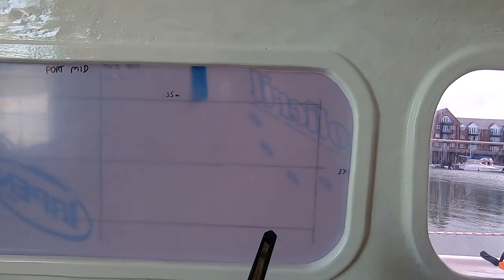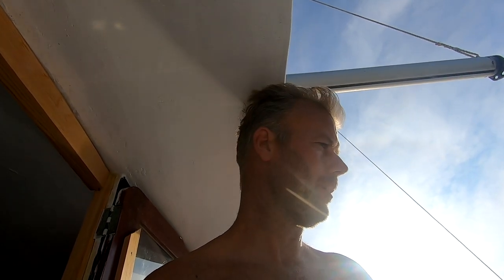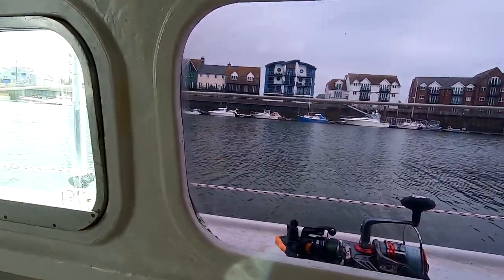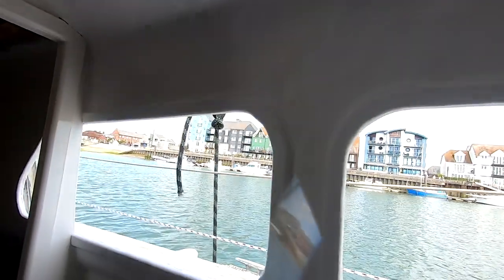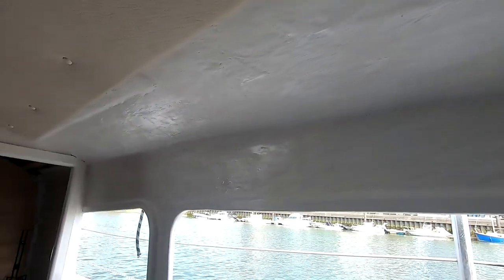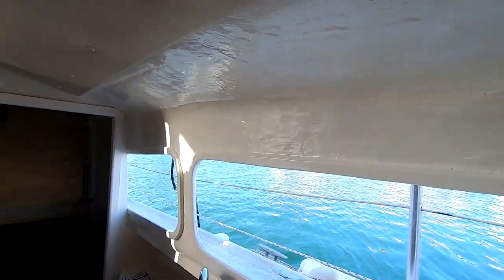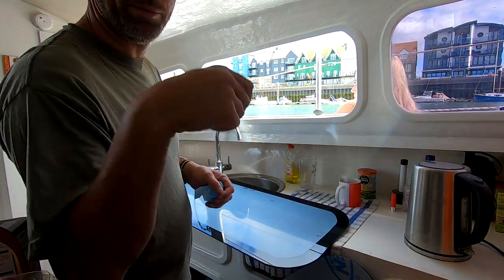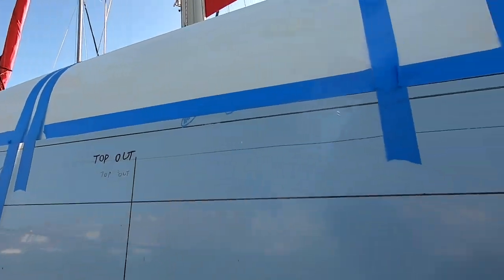WINDOW UPGRADE PREPARATION FOR ACRYLIC S2 E34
The port side window prep before the next video of the fitting process

The Amazon Wish list is now live here!

fibreglass, resins and additive's and AF supplied by CFS Fibreglass @cfsfibreglass

Fair Winds and Calm Seas,
Spence.